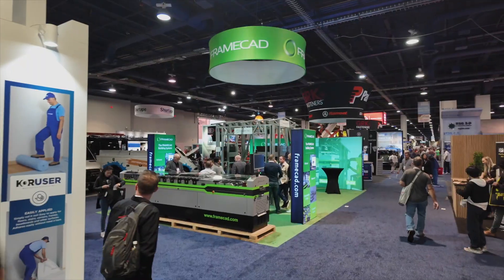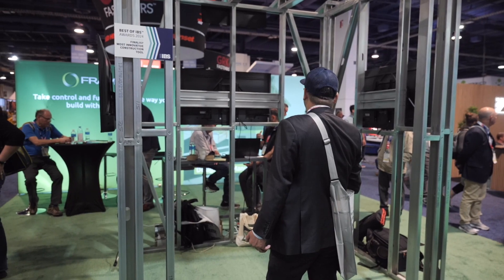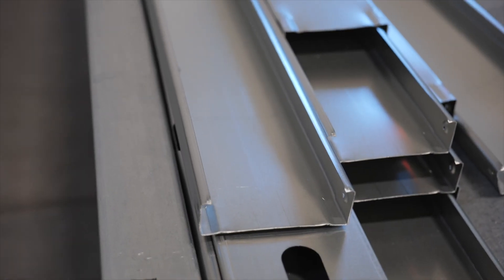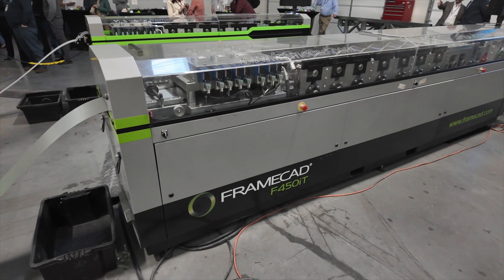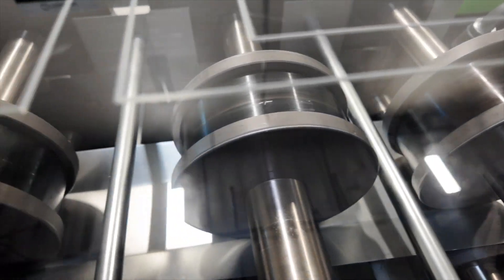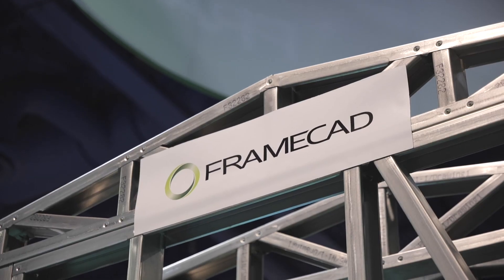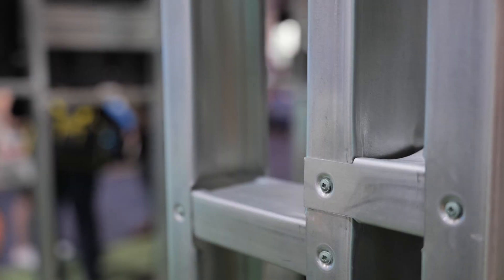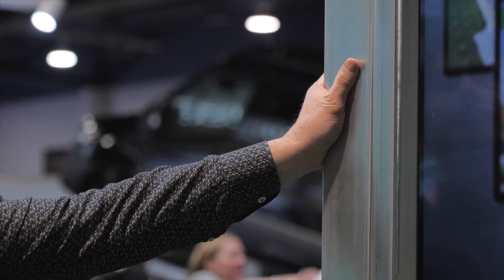Highlights from IBS2024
Enjoy a few highlights from IBS2024